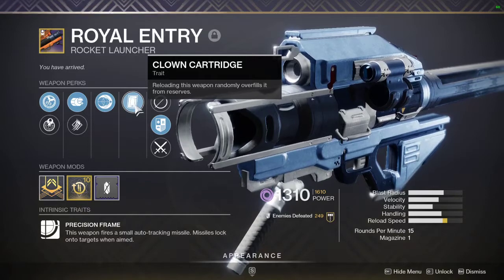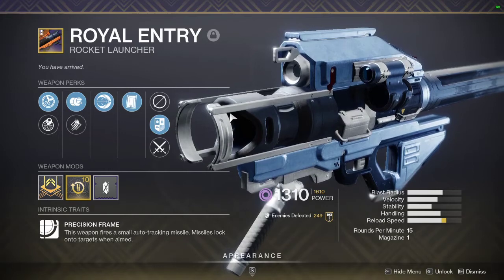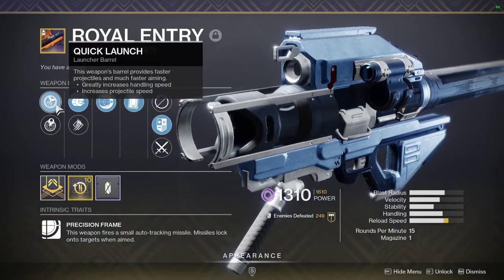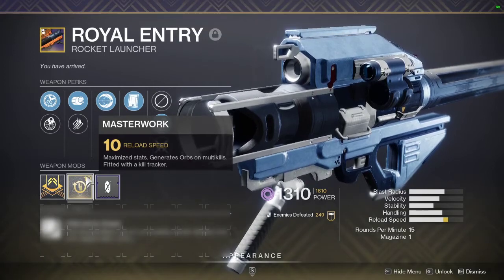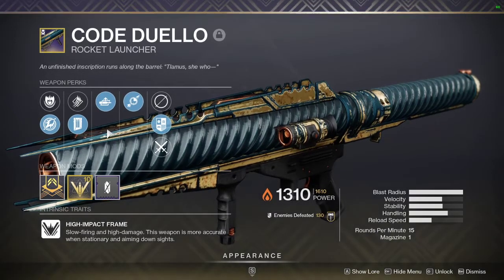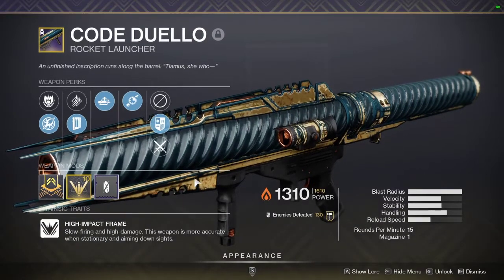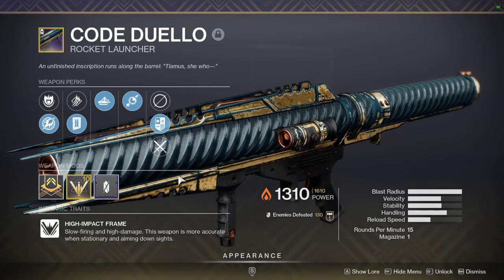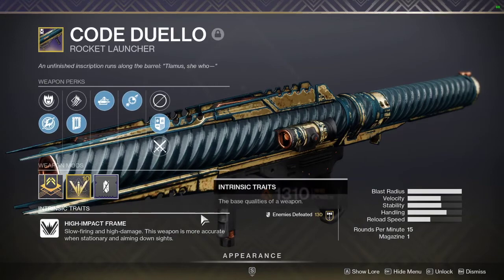You Need This NOW - The Royal Entry (Destiny 2)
The rockets will eventually come back and when there do, you will be ready.